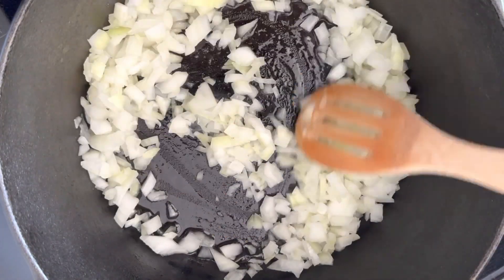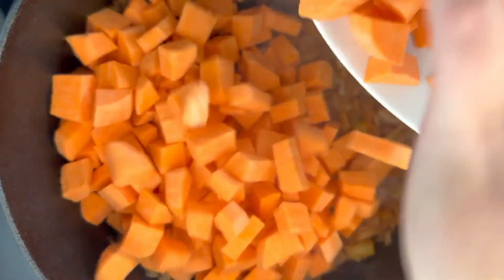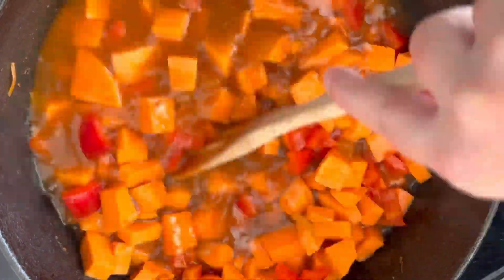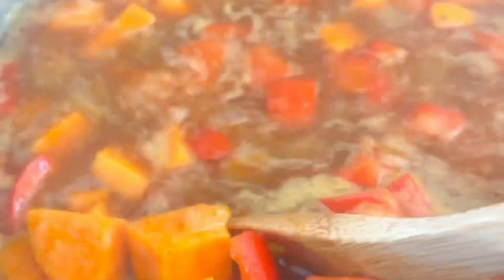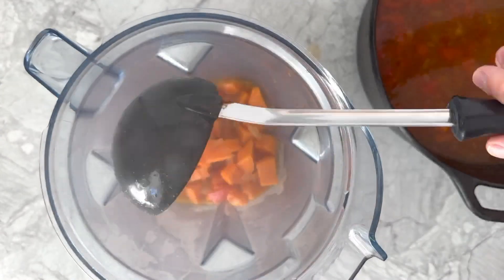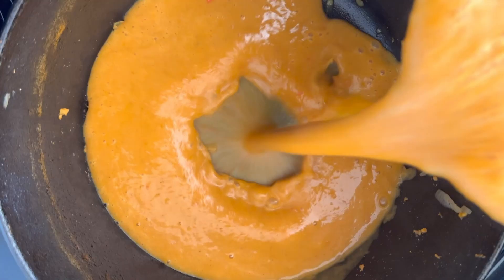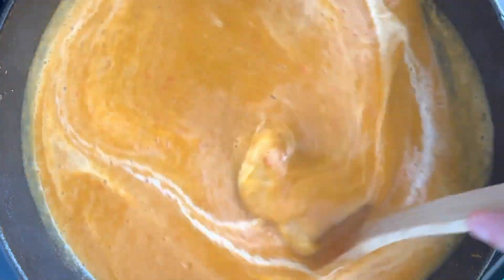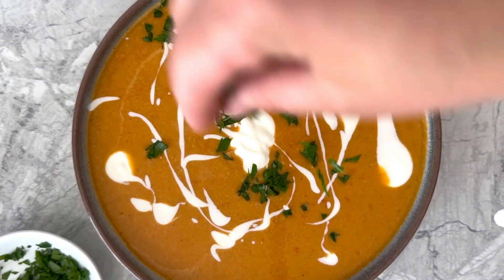Sweet Potato and Red Pepper Soup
This Sweet Potato and Red Pepper Soup is a one-pot, comforting, creamy soup. In just a few steps, you'll have a flavorful bowl ready in 1 hour. It's perfect for a cozy meal that's easy enough to make on a busy weeknight or a laid-back weekend.